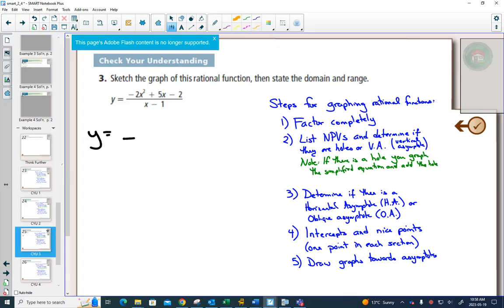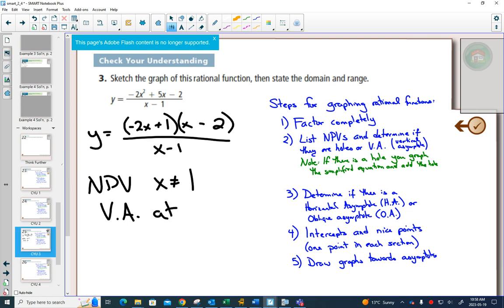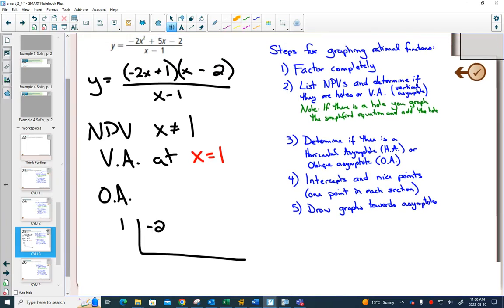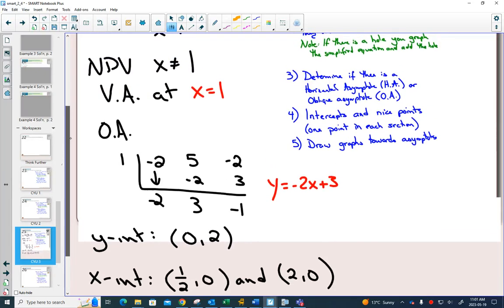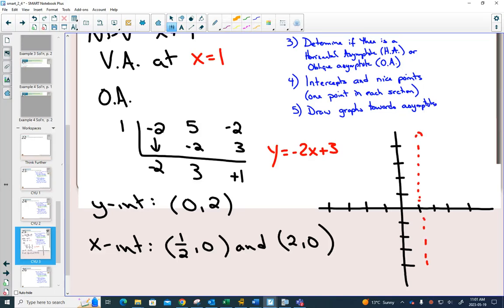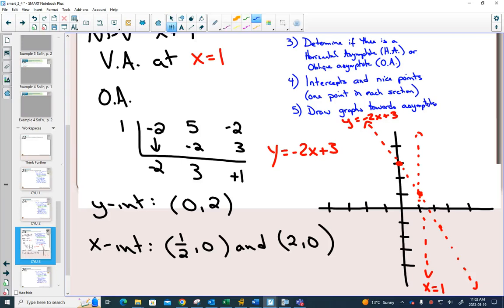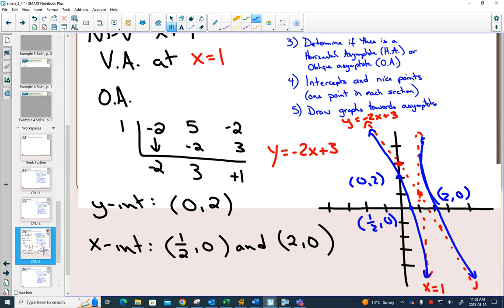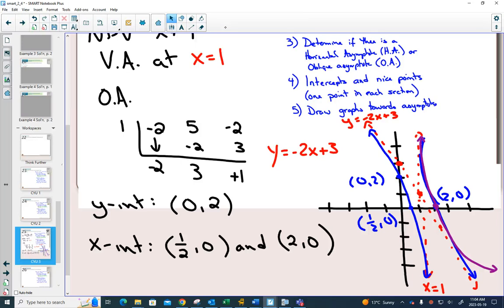40SP P3 2 4 Example 3